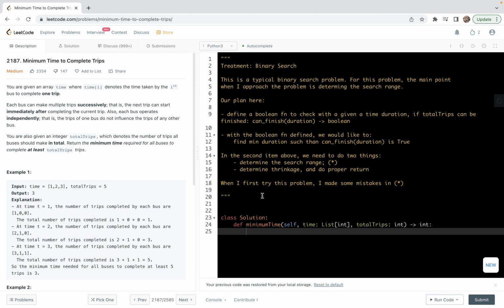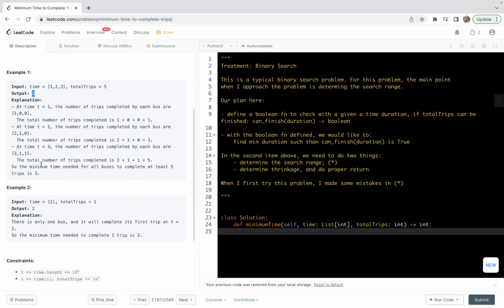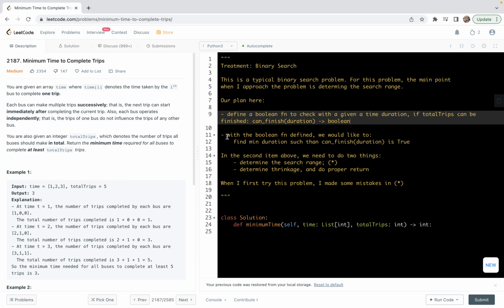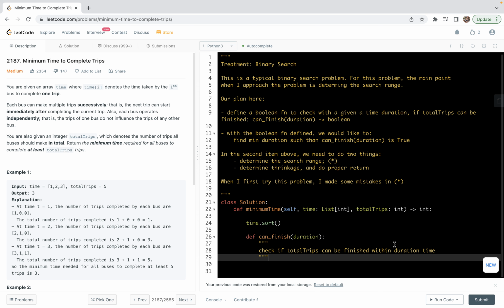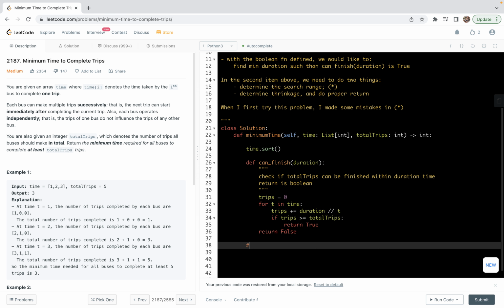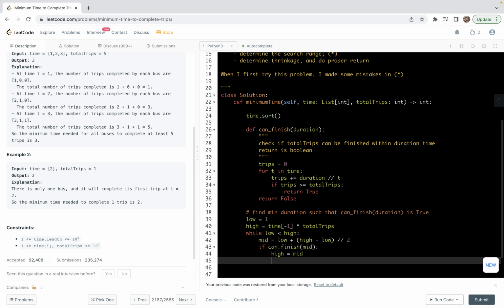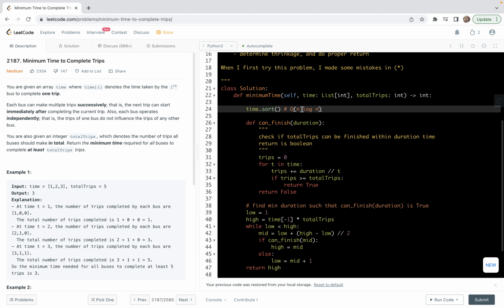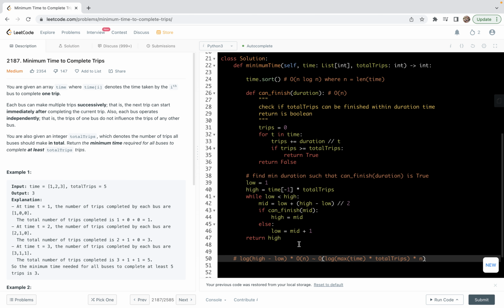leetcode 2187. Minimum Time to Complete Trips - binary search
Python "binary search" solution to Leetcode Problem 2187 - Minimum Time to Complete Trips.